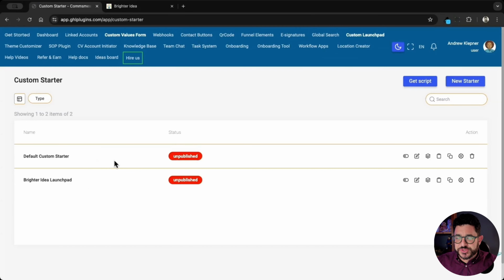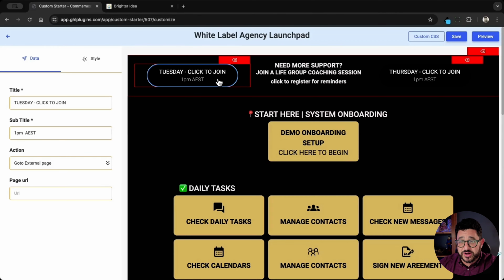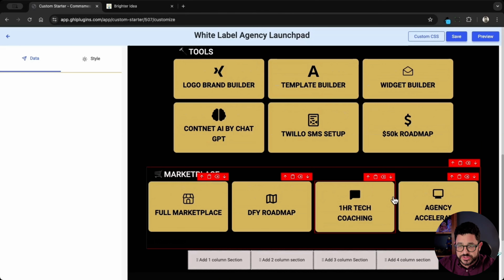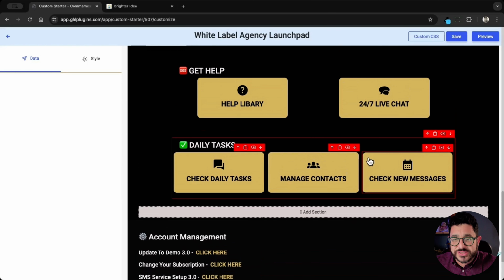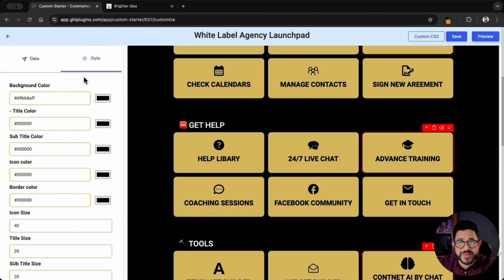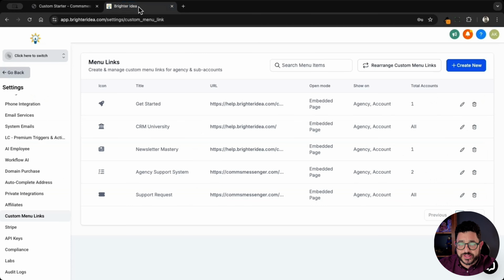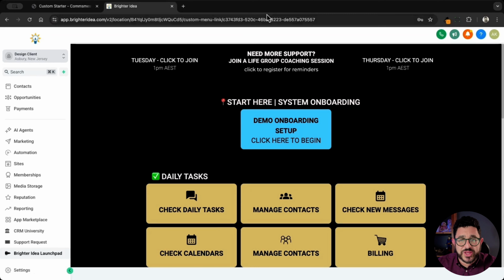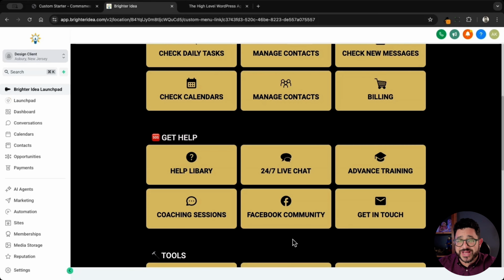How to Create a Custom Homepage in HighLevel | GHL Plugins Custom Launchpad Tutorial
Want to deliver a next-level client experience inside your HighLevel agency? 🚀
With GHL Plugins' Custom Launchpad, you can now:

✅ Design a personalized homepage for every client
✅ Link to training, onboarding, courses, Zoom calls, billing pages, and more
✅ Control the user journey with embedded actions and resources
✅ Strengthen your brand experience with a fully customized dashboard

In this video, I’ll walk you through exactly how to set up your own Custom Launchpad and show you how you can make your white-label GHL account feel truly yours (and boost client retention at the same time).

⏰ Timestamps:
0:00 — Why Your White Label GHL Needs a Custom Homepage
0:30 — Introduction to the GHL Plugins Custom Launchpad
1:00 — Creating Your Launchpad Template
2:00 — Setting Up Office Hours, Zoom Links & Custom Sections
4:00 — Adding and Removing Sections & Actions
6:00 — How to Link Directly to HighLevel Features (Billing, Calendar, API Keys, etc.)
7:30 — How to Change Colors, Styles, and Icons
9:00 — Linking External Tools, Courses, and Communities
10:30 — Saving and Publishing Your Custom Launchpad
12:00 — Setting the Launchpad as Your Default Homepage
13:00 — Live Demo: How It Looks to Clients
14:00 — Tips for Optimizing Your Client's First Experience